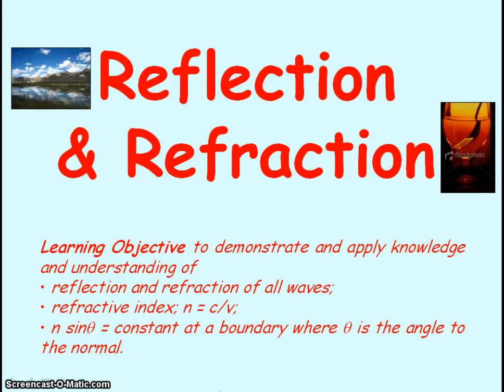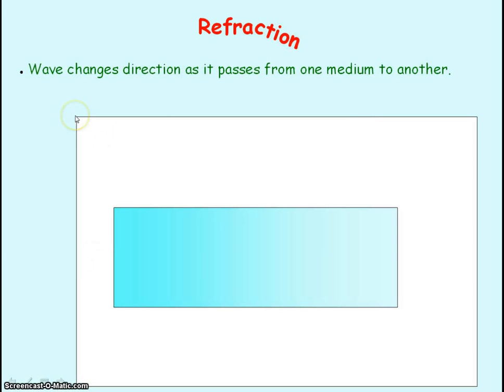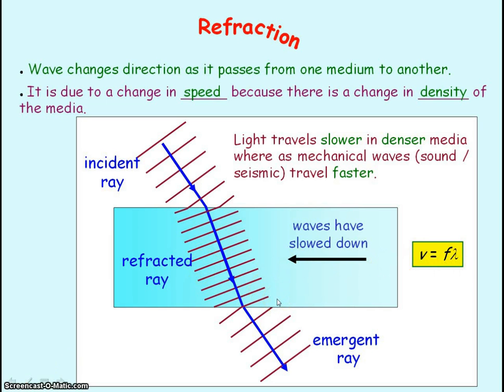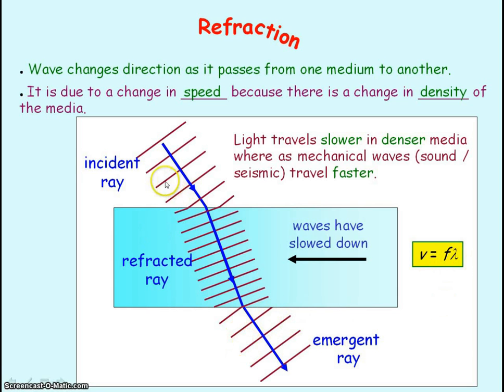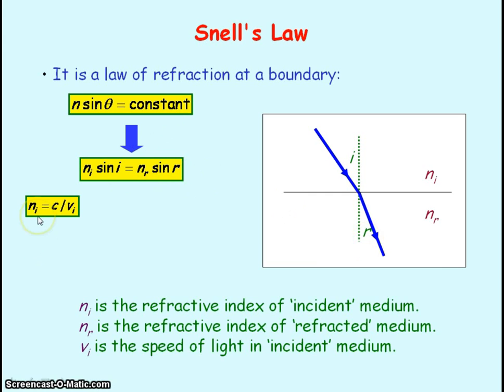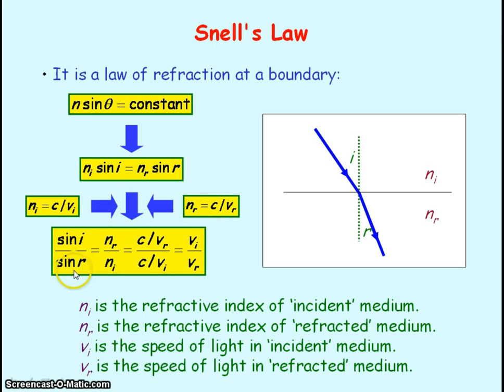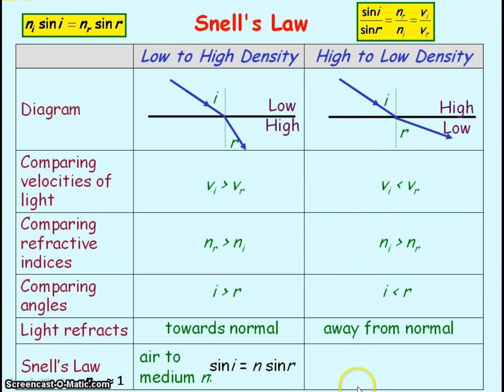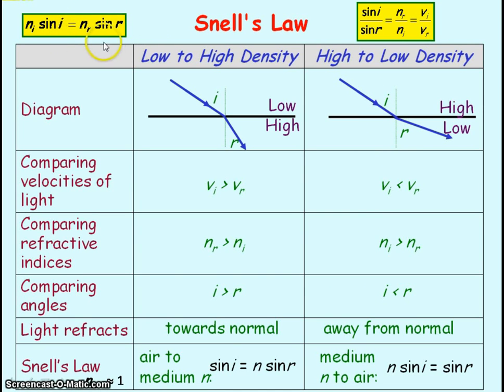Waves 05 a - Reflection & Refraction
PowerPoint lesson video for reflection and refraction.